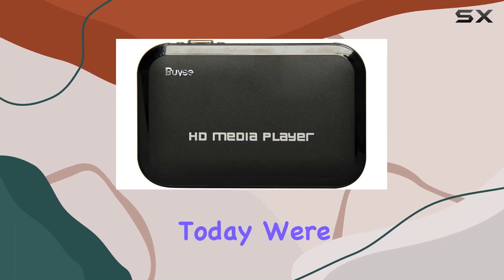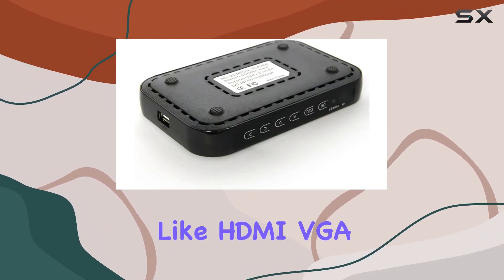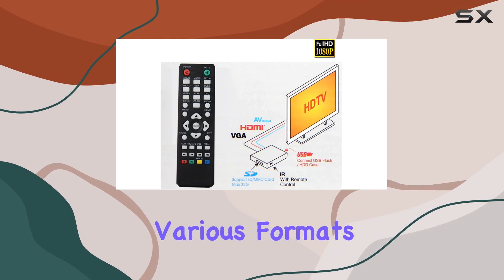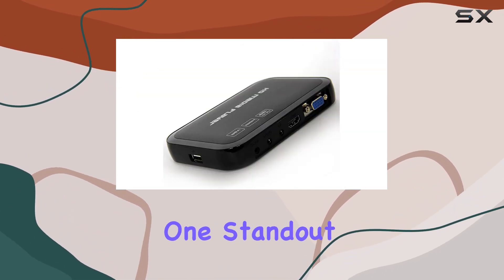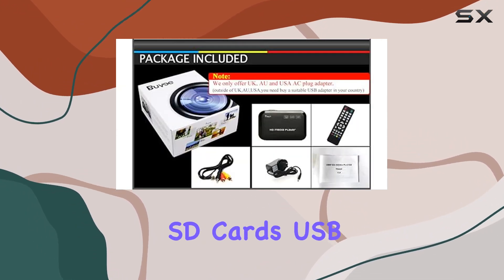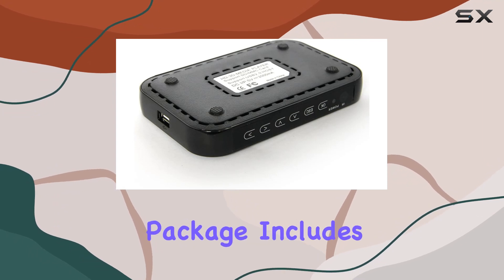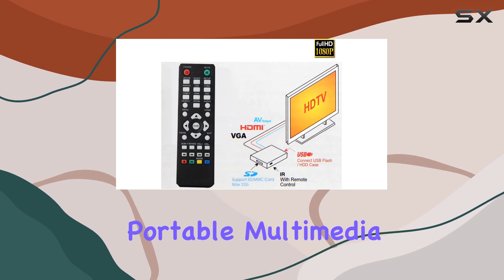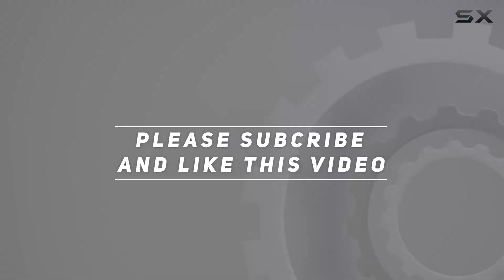Buyee Portable HD Media Player Review - Your Ultimate Multimedia Companion!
0:00 Intro
0:06 Review

Things that we mentioned in this video:
Buyee Portable HD for : B00JA8I0NW